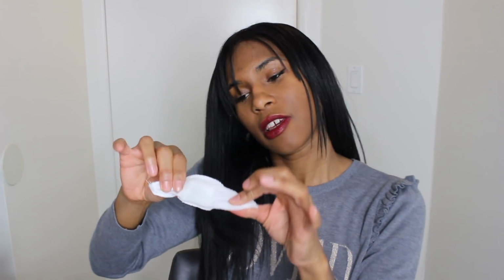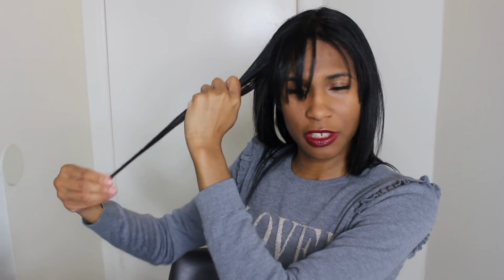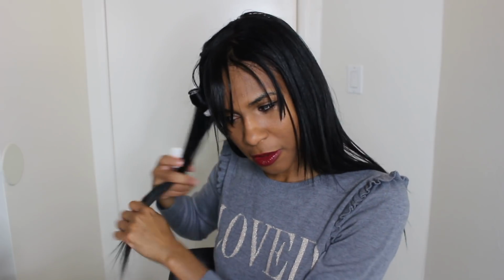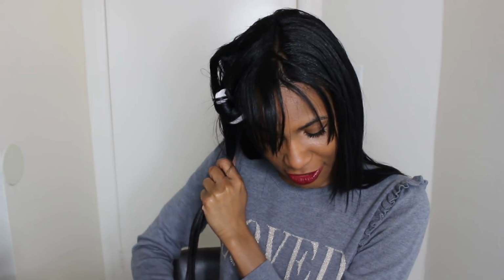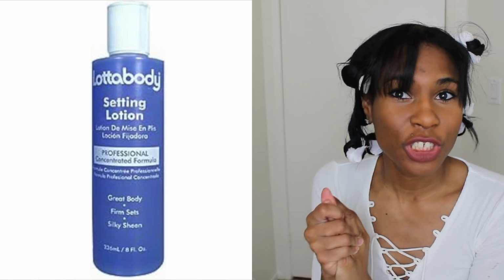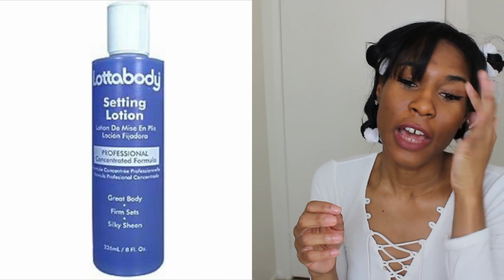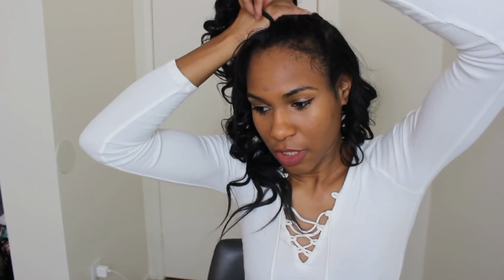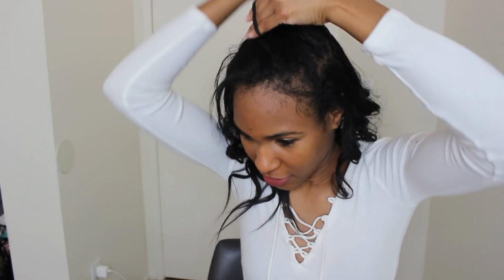NO HEAT Straight To Curly With Pillow Soft Rollers| Long Curly Ponytail Hack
Another easy heatless overnight curls video going from relaxed straight to curly hair with Goody Pillow Soft rollers plus I show you a curly ponytail hack to make it longer. This was done on the 4th week of my wash stretch with straight hair using lottabody setting lotion to create bouncy curly hair tutorial.

OTHER PRODUCTS USED:
-Free Your Mane Conditioning pomade
-Curls Blueberry Bliss Control Paste
-LottaBody Setting Lotion